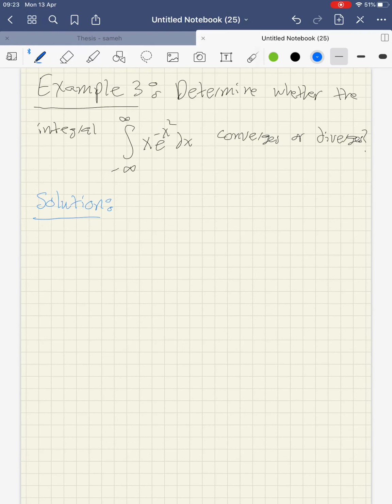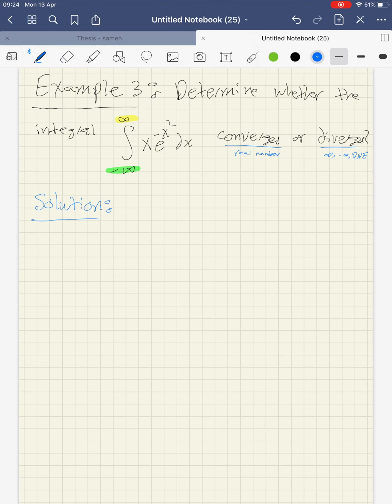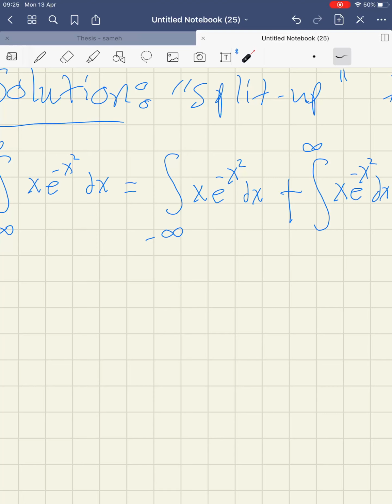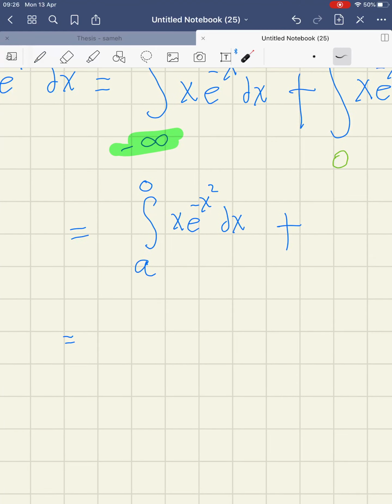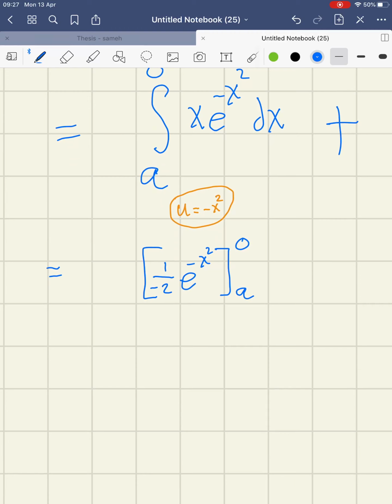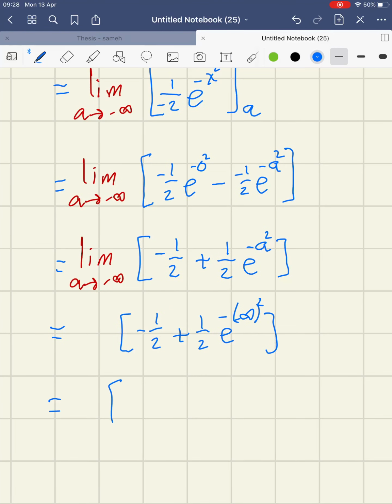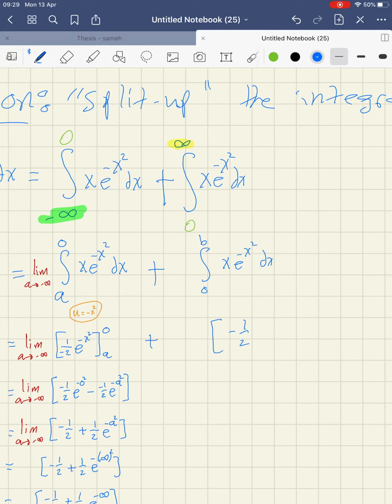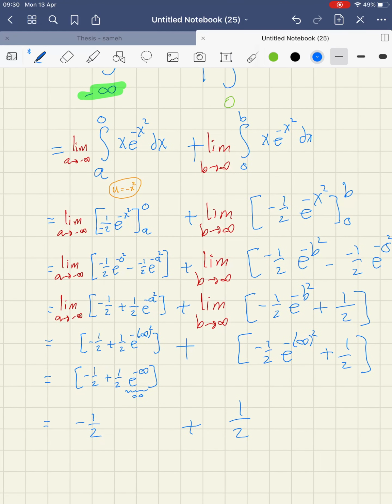Improper Integration Part 4 out of 10